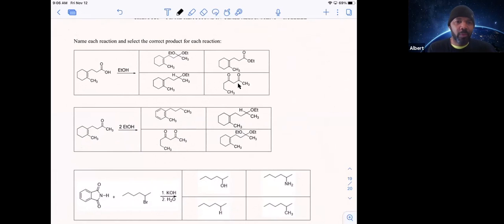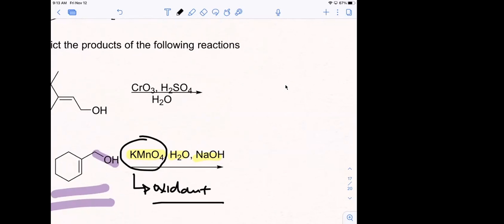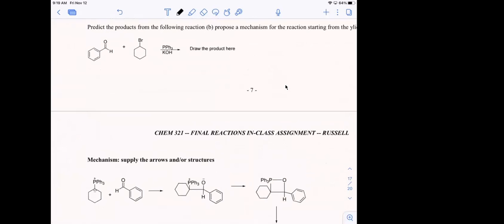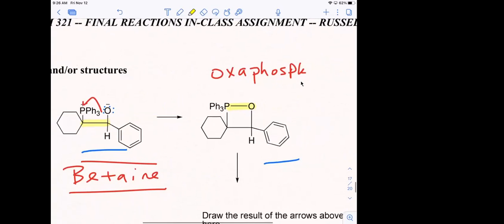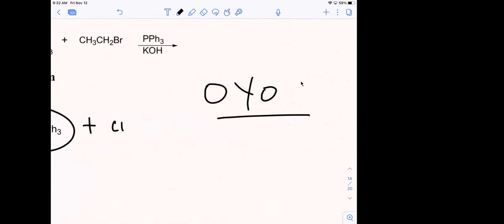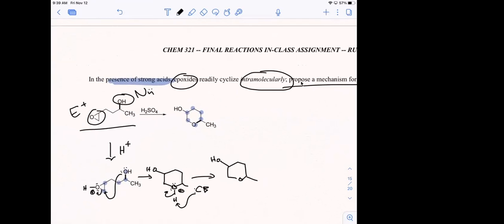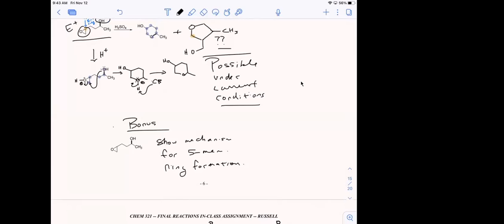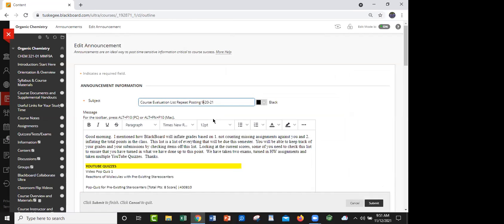CHEM 321 11/12/21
Final Reactions final lecture.